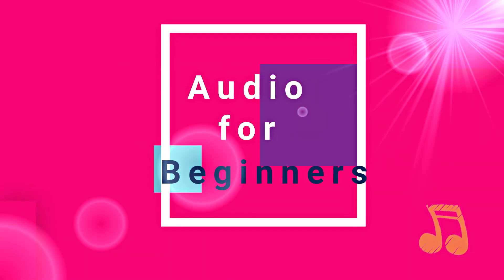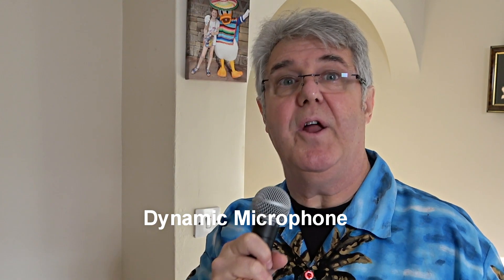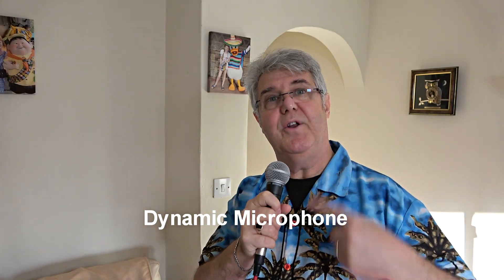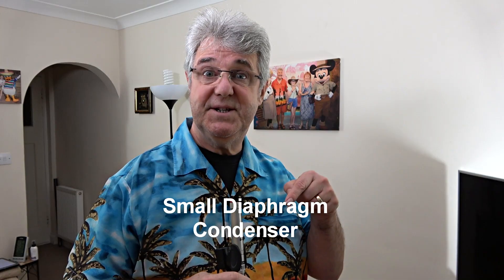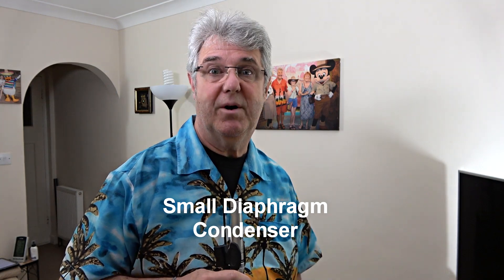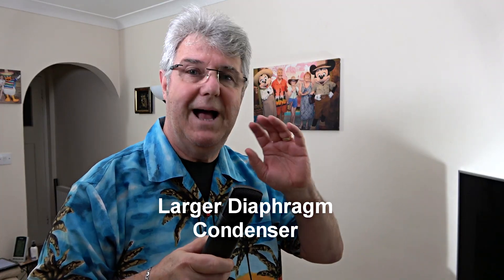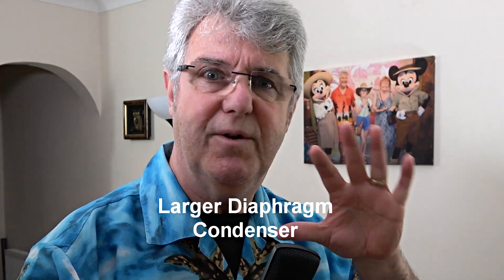Microphones Indoors - Dynamic or Condenser? Choosing a Microphone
Shure SM58, Behringer B5 and The T.Bone sc400. Great microphones for the price.

Apart from people asking me what ONE mic should they buy, (No real answer to this) I am often asked what kind of mic is needed for ... whatever purposes they list. Many want one mic to do everything, but this isn't the best option for really good audio.

So this video looks at 3 options for recording indoors, the dynamic microphone, small diaphragm condenser and a larger diaphragm condenser microphone. How far removed in sound from each other do you 'think' they are?

So this is for people who want to record static, indoors with the aim of capturing strong, clean audio.

Next week, The two most well known condensers around, the Rode NT1 and the NT1a.

The microphones and gear I used inthis video can be bought here via afilliate links to Amazon. Please use the links if you’d like to buy something since it also helps me keep the channel moving.

Afilliate links:

Shure sm58
Behringer C2

Sony AX53
Manfrotto tripod
Rode NT1
Tascam DR60e
Neewer Panel Lights